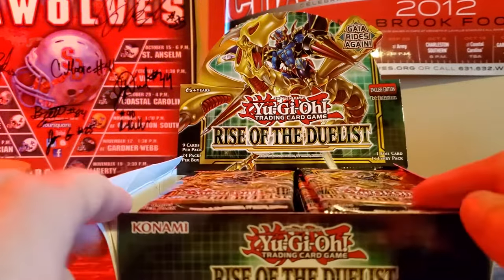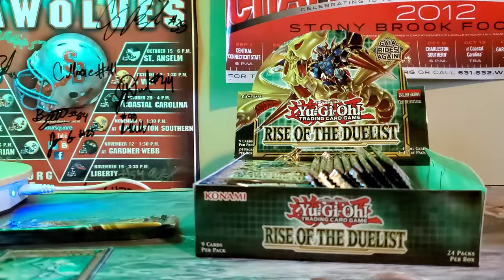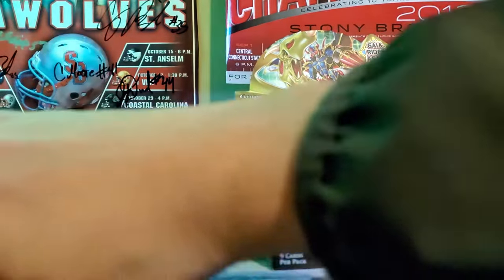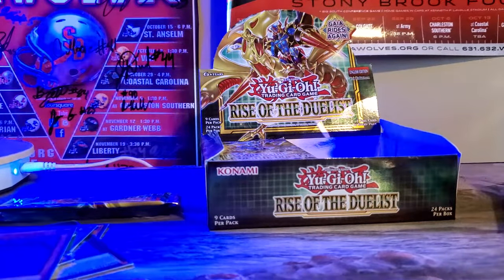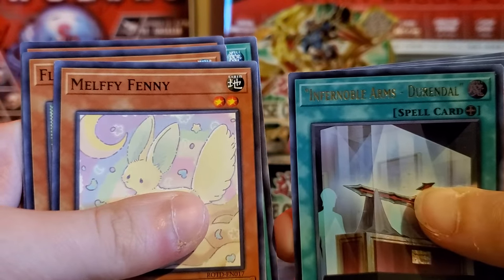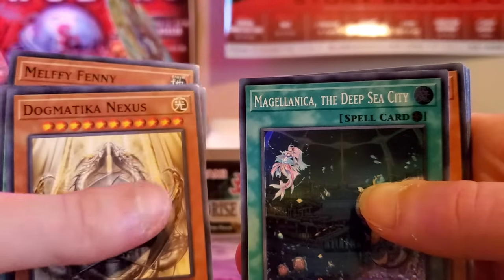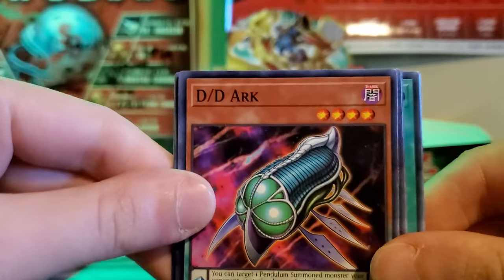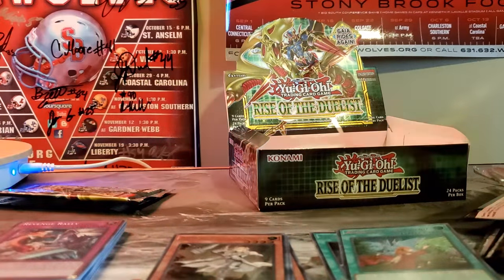2020 mega tins opening times 3